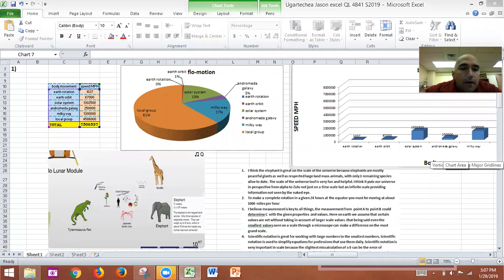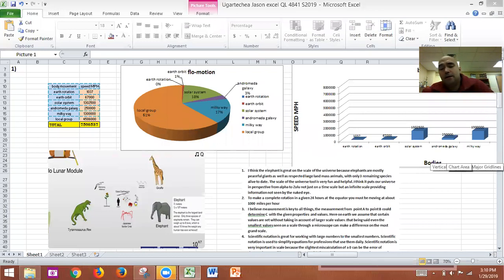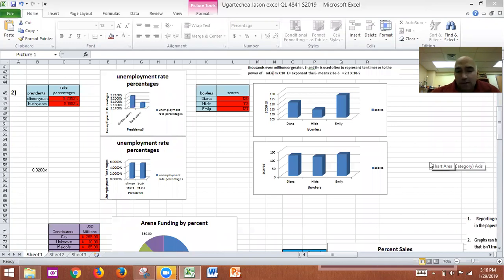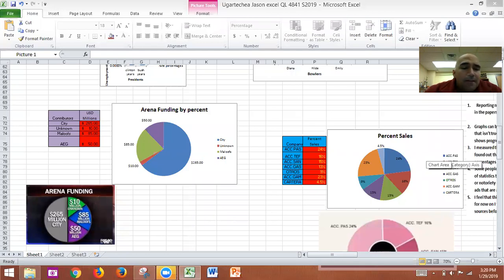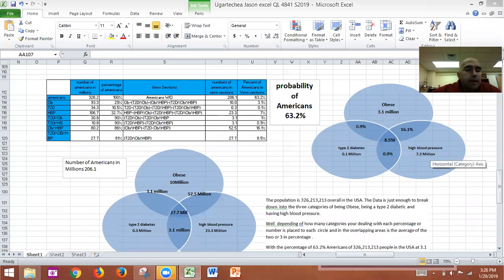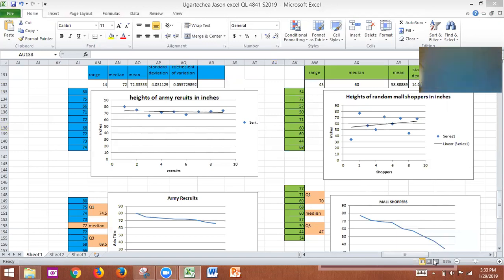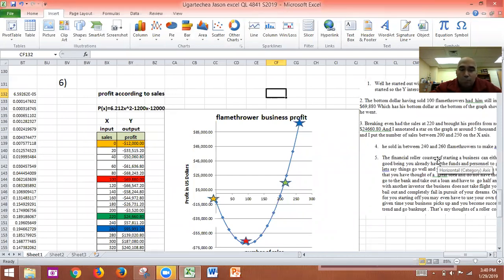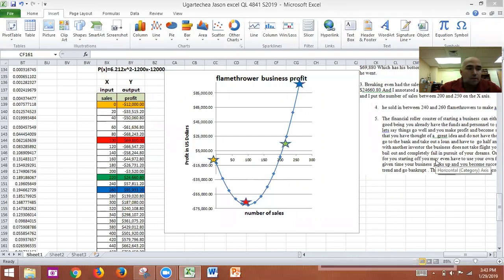UGARTECHEA JASON Excel1 Report QL 4840 COURSE ID S2019